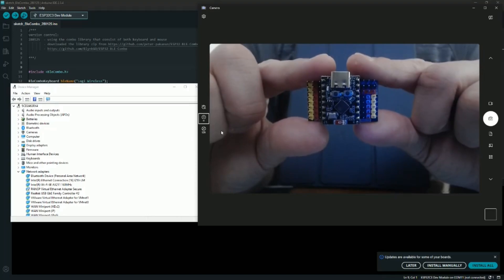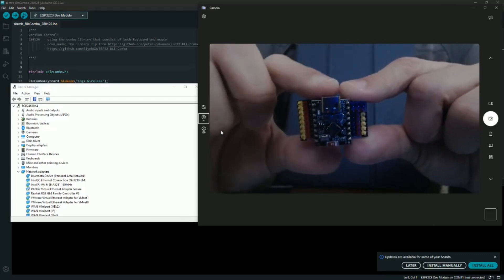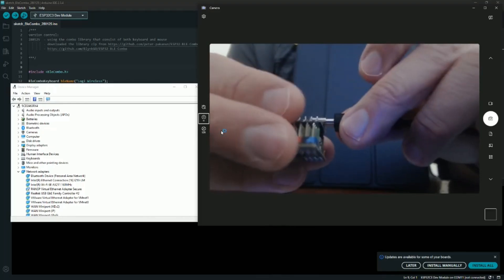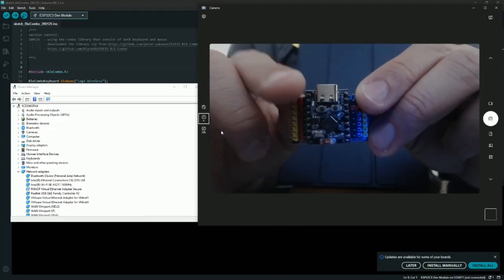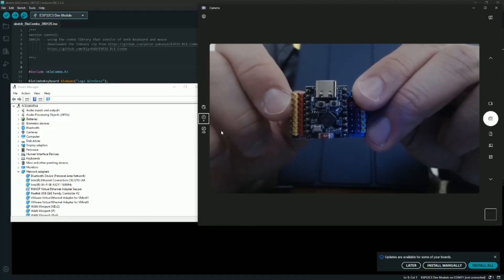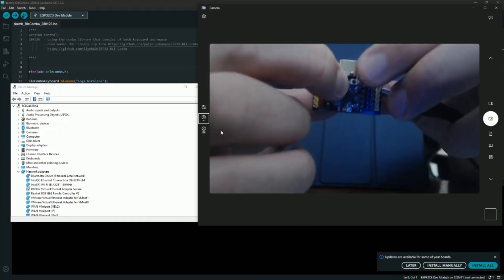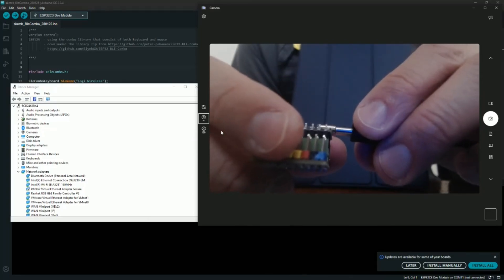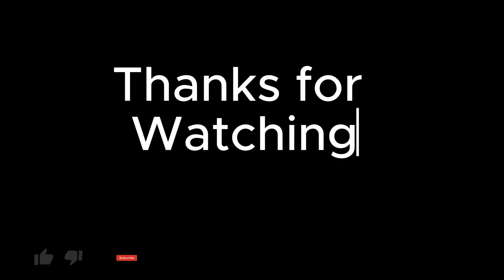179 🚀 Fix ESP32-C3 SuperMini Connectivity Issues FAST! 🔧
🛠 Struggling with ESP32-C3 SuperMini connectivity problems? You're not alone! In this video, I’ll walk you through the best solutions to fix Wi-Fi, Bluetooth, and USB issues on your ESP32-C3 SuperMini.

💡 Save yourself the headache and get your ESP32-C3 SuperMini working perfectly in no time!